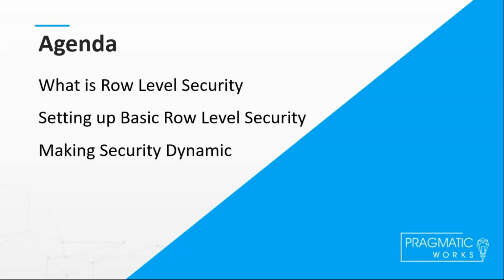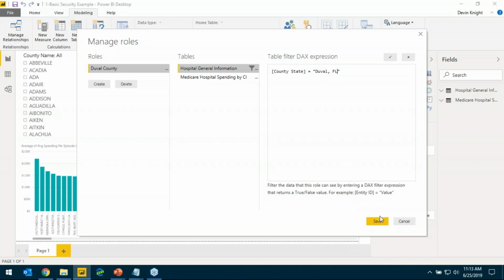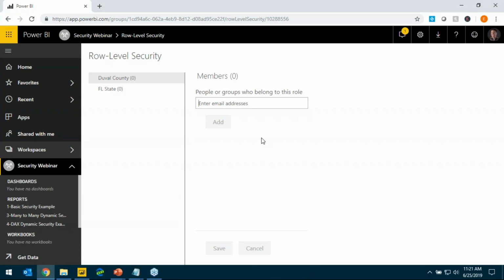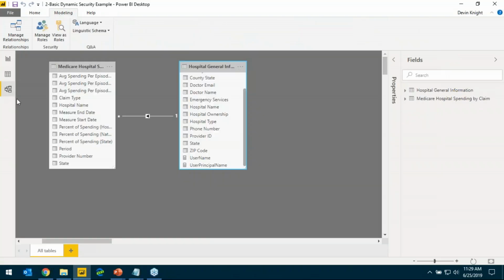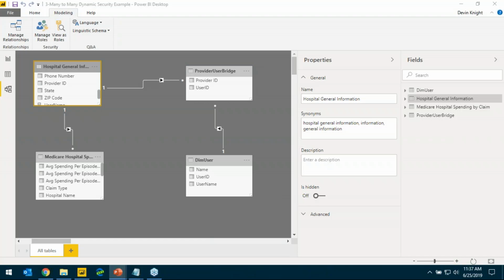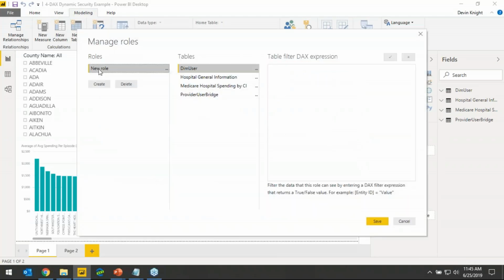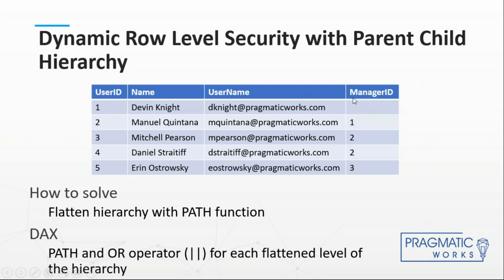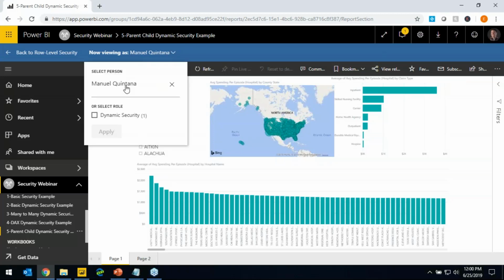Setting Up Power BI Row Level Security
This session will walk you through setting up both simple and more complex scenarios for data level security in Power BI.